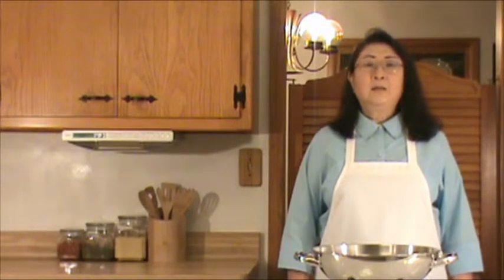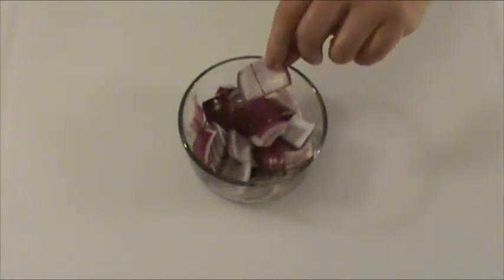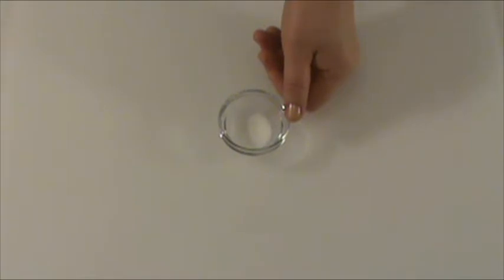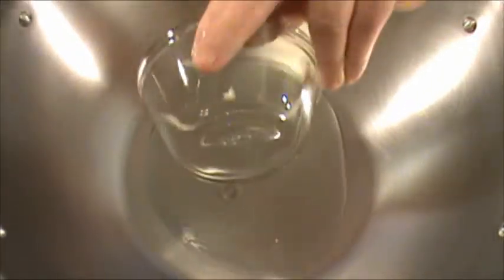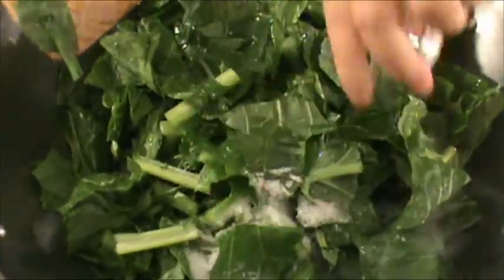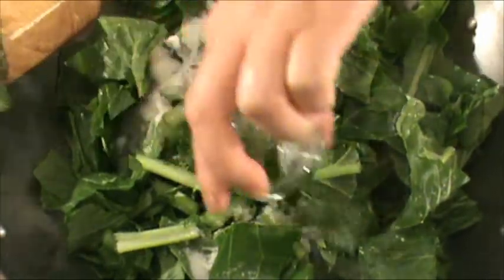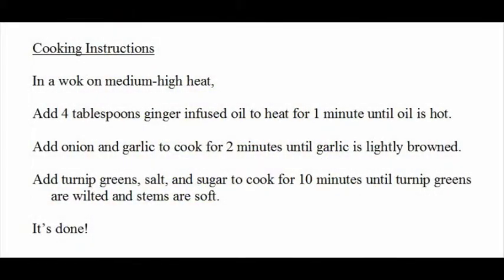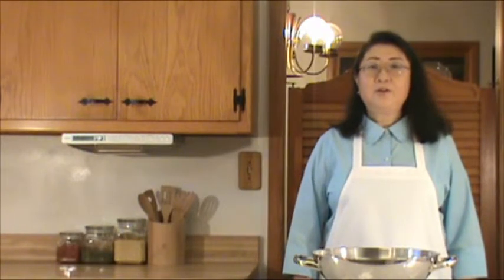Turnip Greens with Garlic -- Quick & Easy Vegetarian Cuisine by Chinese Home Cooking Weeknight